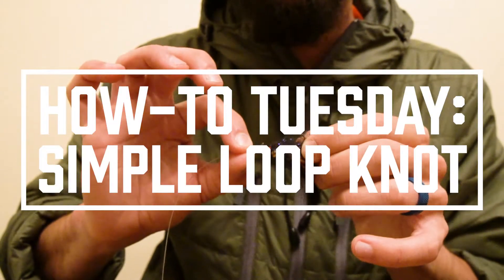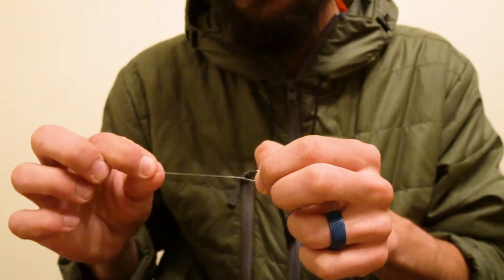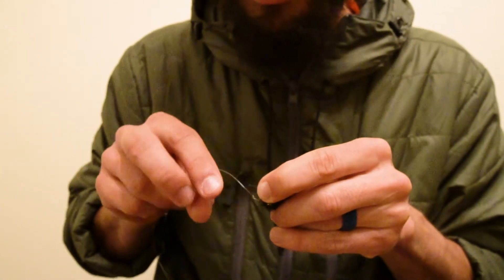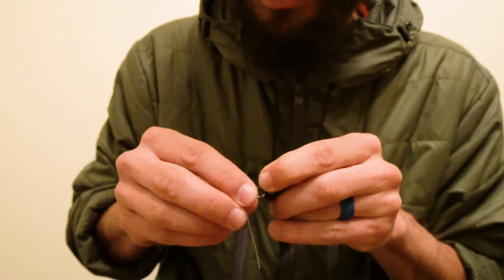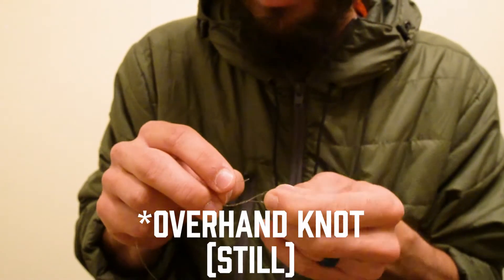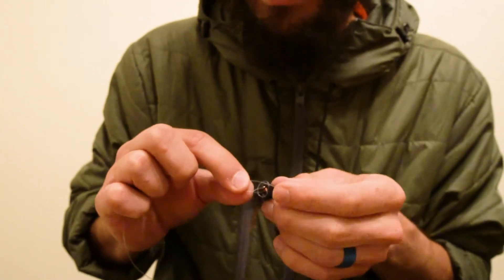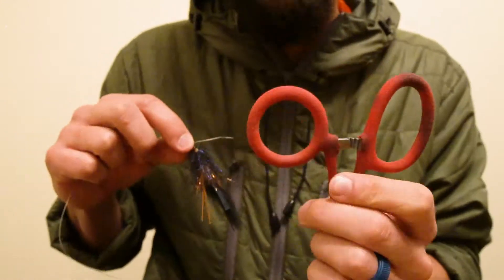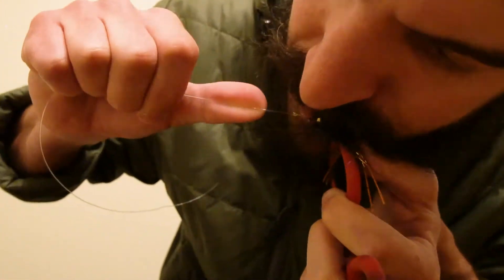How-To Tuesday: Simplified Loop Knot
For this week's installment,  we walk you through a simplified non-slip loop for giving your flies a bit more movement at the end of your tippet! This version allows for a consistently smaller overall loop with a wider range of tippet sizes, while still maintaining knot strength.